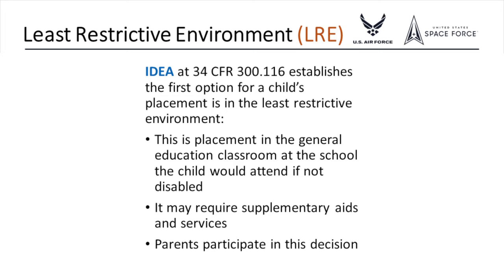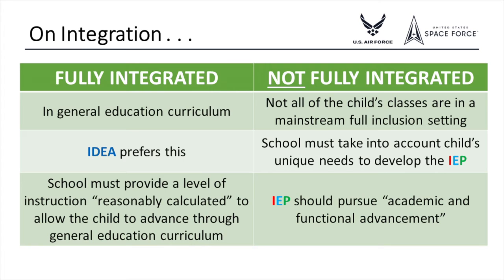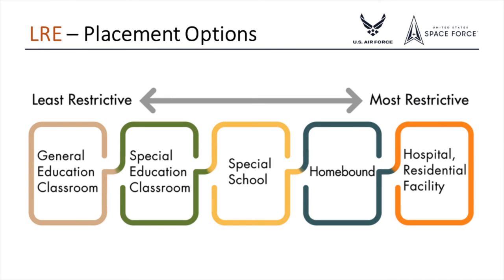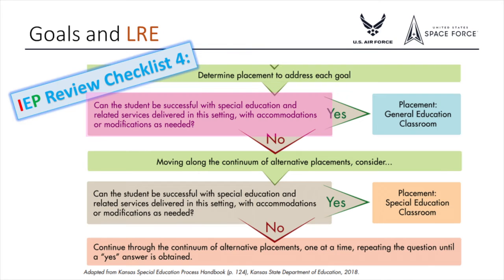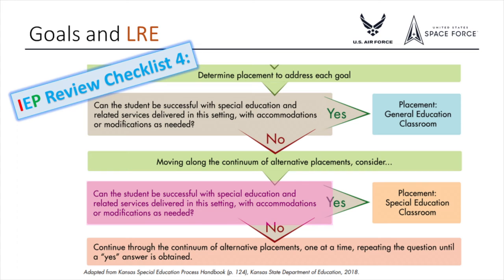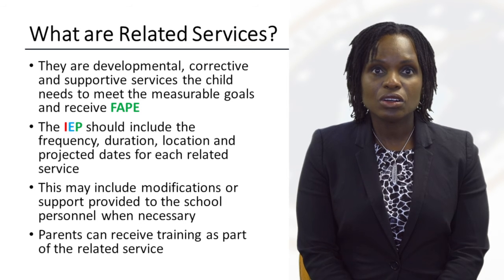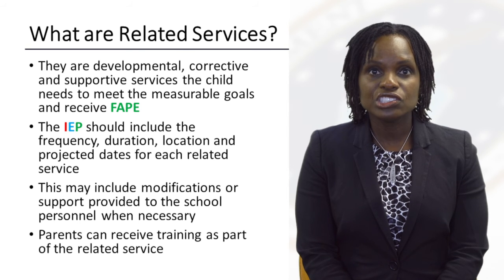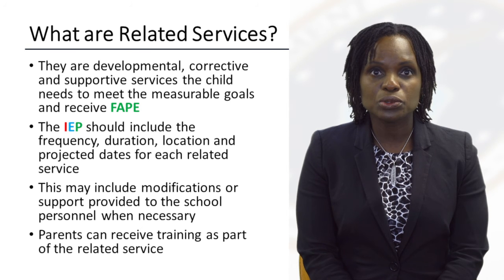EFM Legal - Part 2: Least Restrictive Environment and Related Services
EFM Legal Assistance and Policy - Special Education Law Library Part 2: Least Restrictive Environment and Related Services

EFMP Special Education Legal Video Library.

This series of videos is intended to provide Air and Space Force members, parents, and practitioners information about special education laws and legal services as they work together to protect the rights of students with special needs.  Each video is designed with a targeted topic allowing the viewer to watch videos independently of each other.  Air and Space force families seeking assistance with special education law should contact their local base legal assistance office.

The POC for this video library is:

Exceptional Family Member Program (EFMP) Central Cell

Length: 4:52

A Production of AFPC/PA June 2022